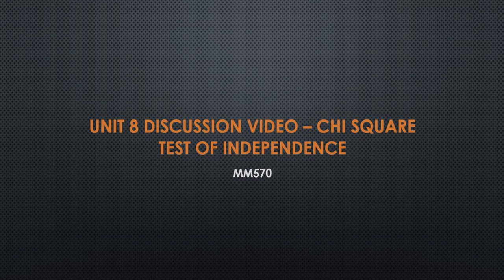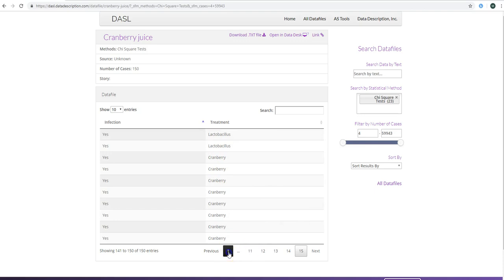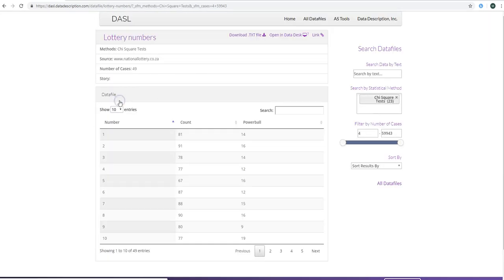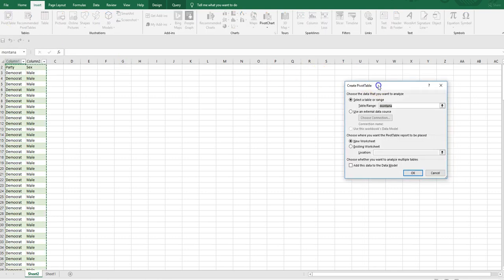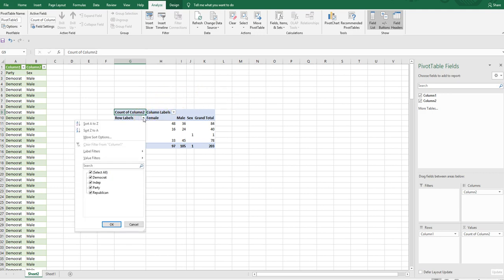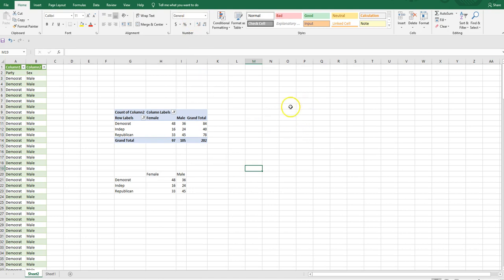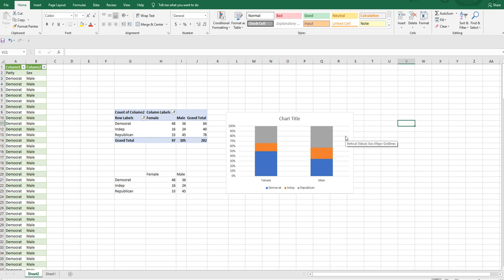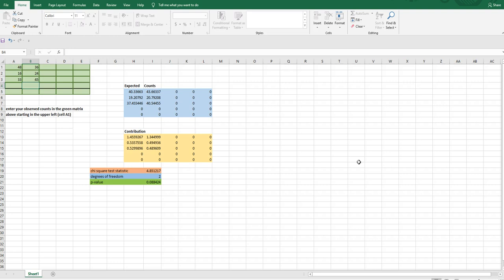mm570 unit 8 discussion chi square